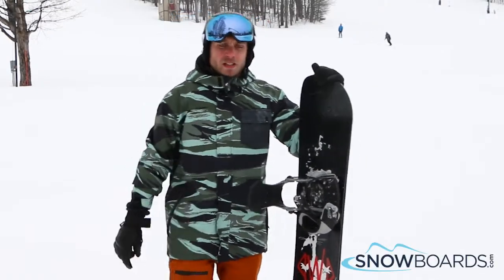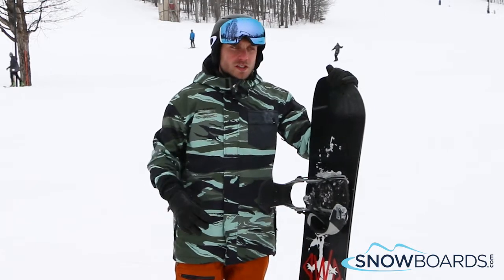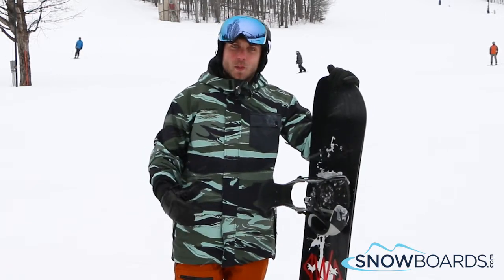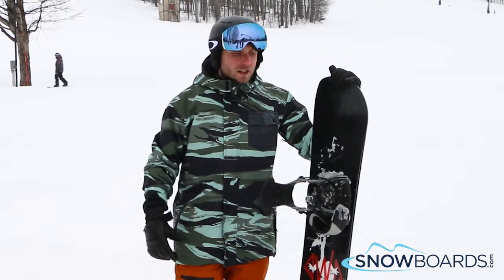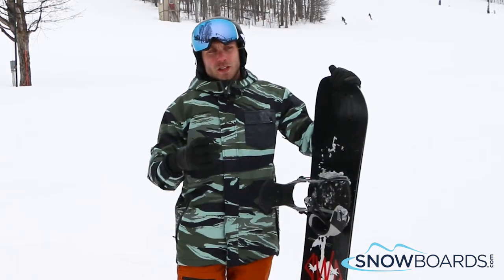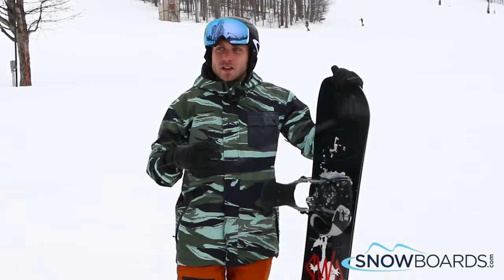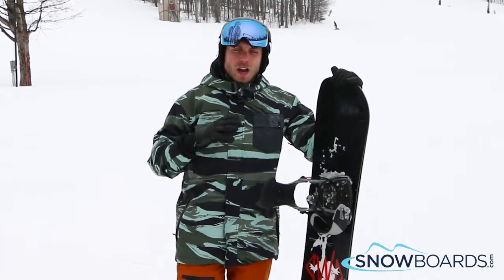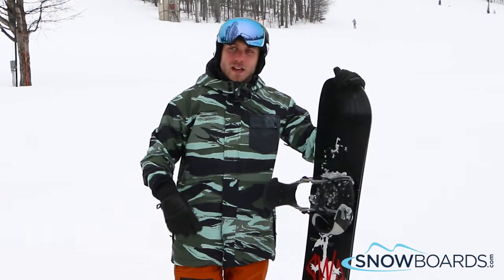Trevor's Review-Dinosaurs Will Die Rat Snowboard 2018-Snowboards.com 25 40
The Dinosaurs Will Die Rat Mens Snowboard is an affordable and fun board made for freestyle park play. A DWD line staple, the Rat continually raises the bar for price point boards industry wide. Everything about this board screams 'playful', from its soft flex to its reverse camber profile. DWD's continuous radius camber is mellower than most, which keeps you having a good time without sacrificing performance. With pop right in the name, you know the POPlar wood core will have you springing ollies high and wide. The Rat is a board that's made to jib, perfect for the beginner to intermediate rider who is still working to master their jibbing. Flexible, forgiving and quick, the DWD is a stellar freestyle board with an attractive price tag.